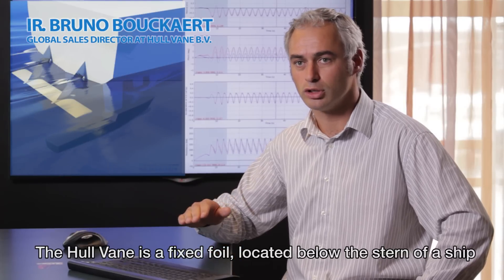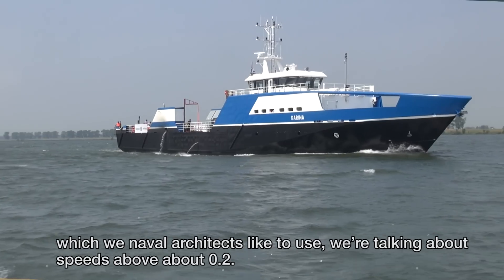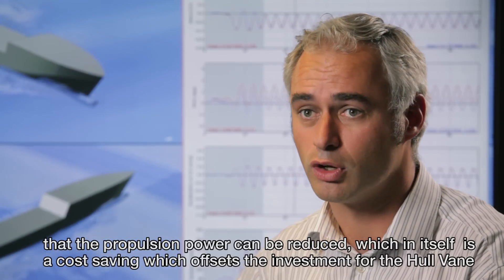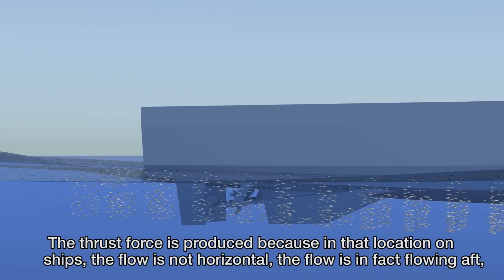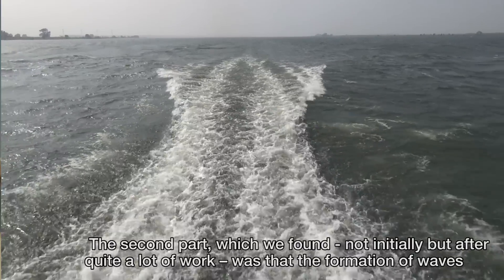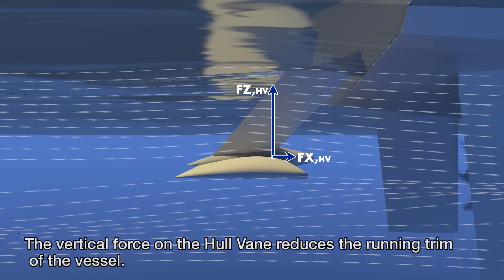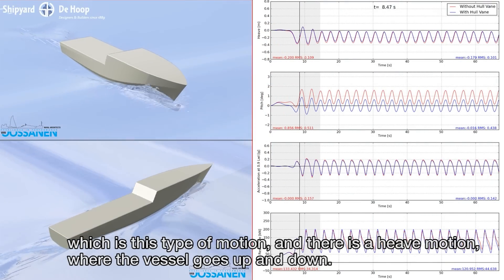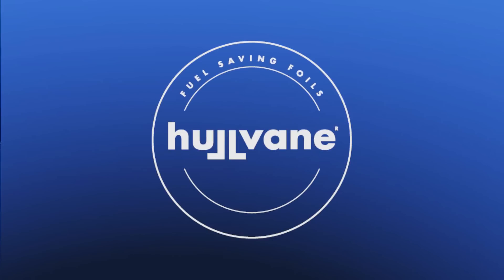Hull Vane - Fuel Saving Foils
A short film explaining how the Hull Vane reduces fuel consumption on ships.